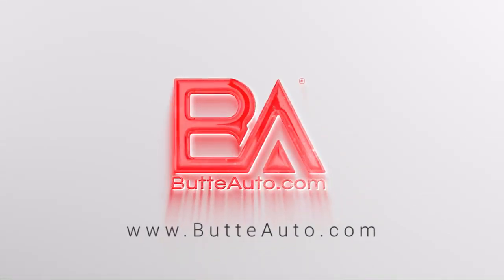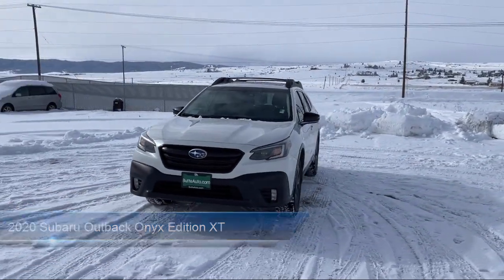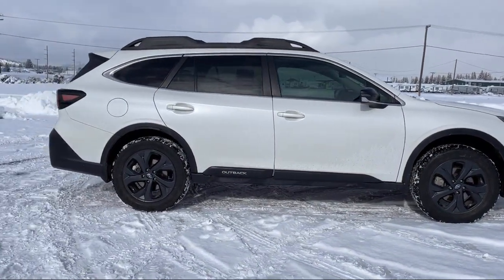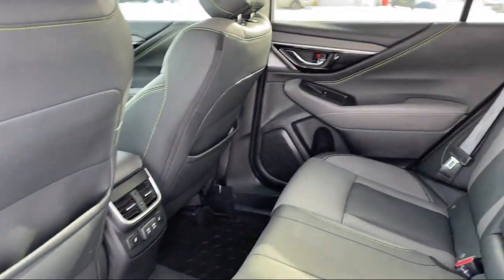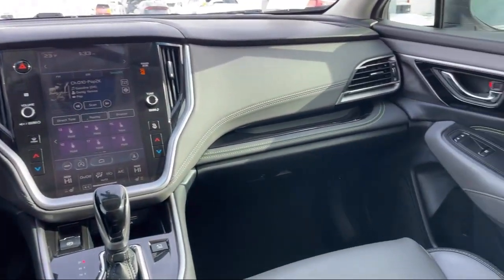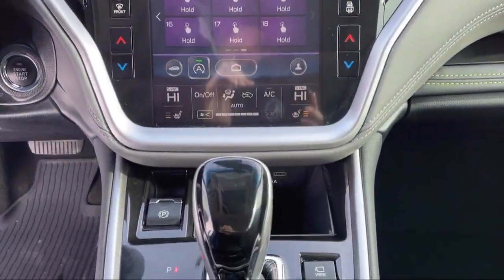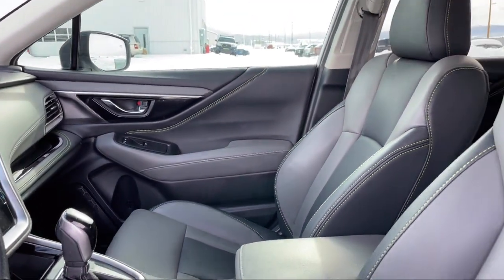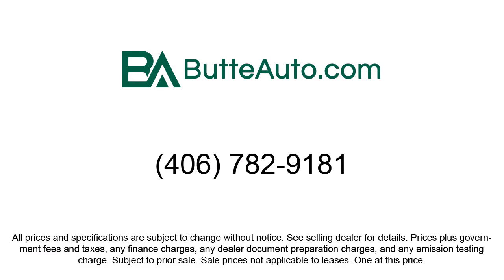2020 Subaru Outback Onyx Edition XT Butte Anaconda Helena Bozeman Dillon Missoula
2020 Subaru Outback Onyx Edition XT Stock Number: S288A Vin:4S4BTGKD9L3162622.